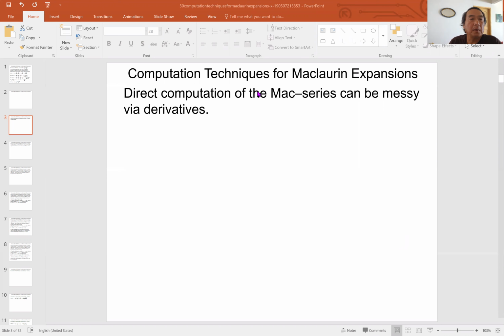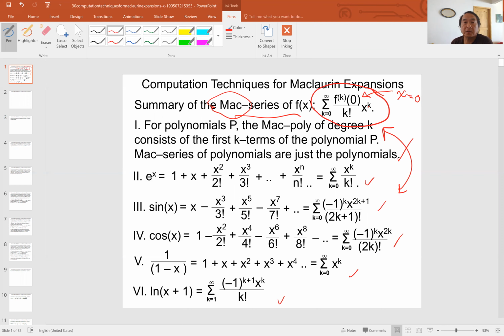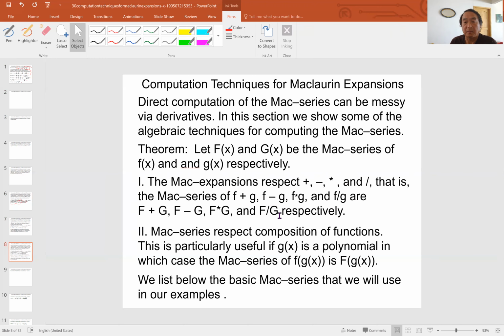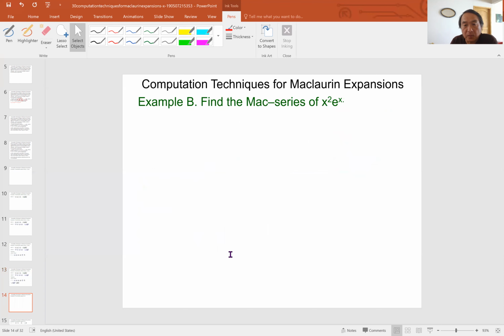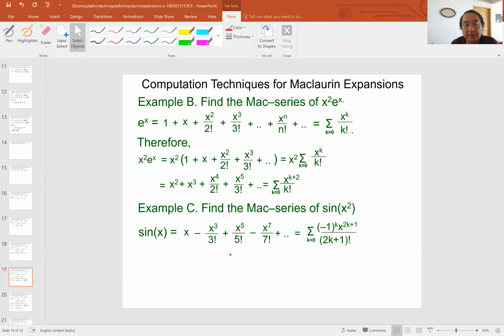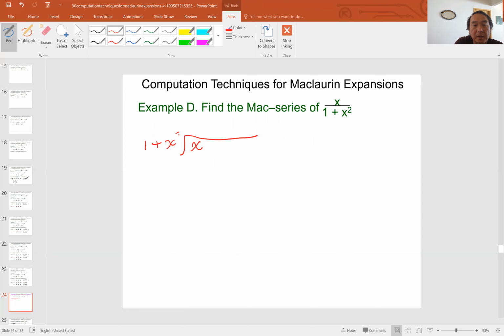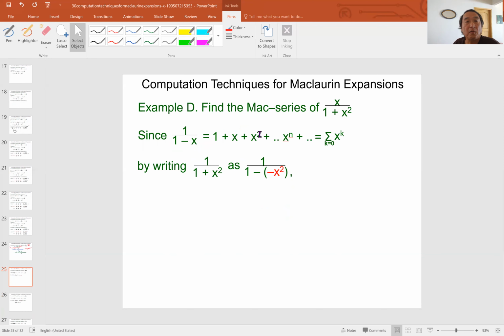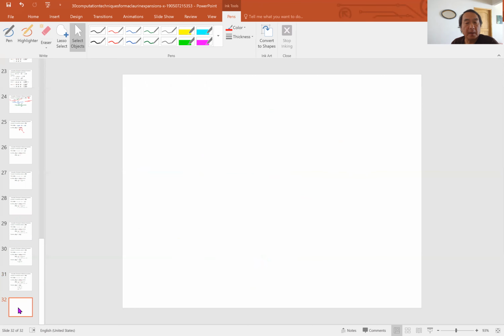30 computation of mac taylor series